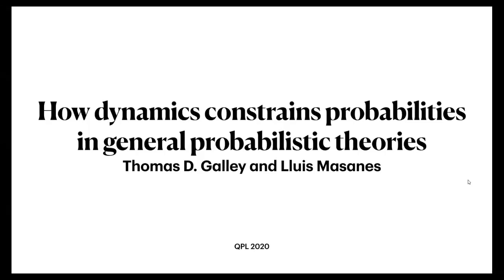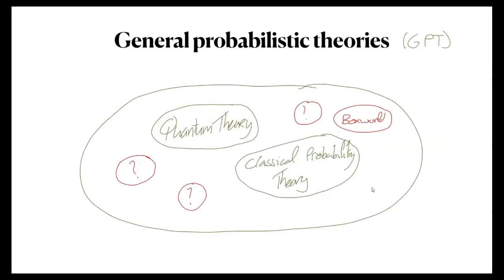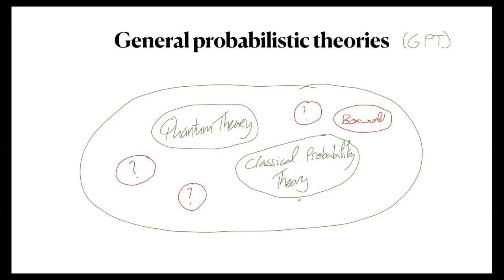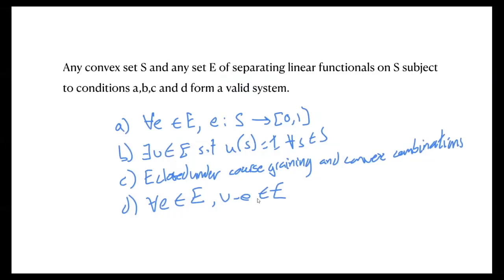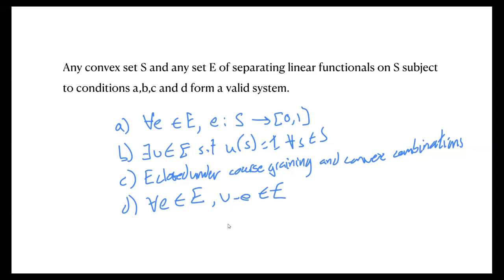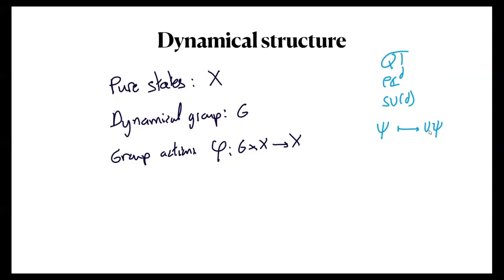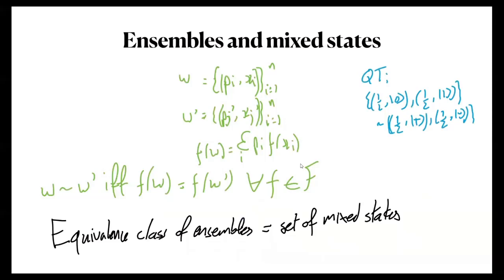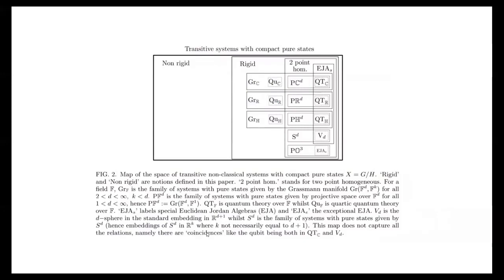Thomas Galley - How dynamics constrains probabilities in general probabilistic theories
Thomas Galley and Lluis Masanes. How dynamics constrains probabilities in general probabilistic theories